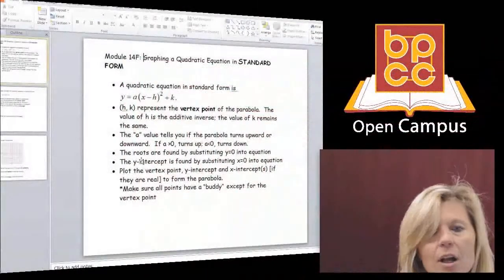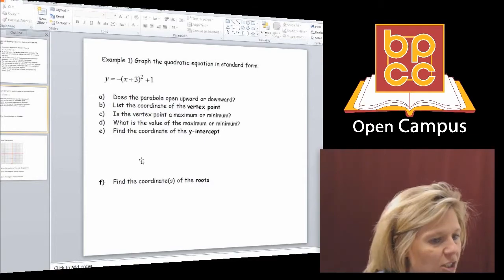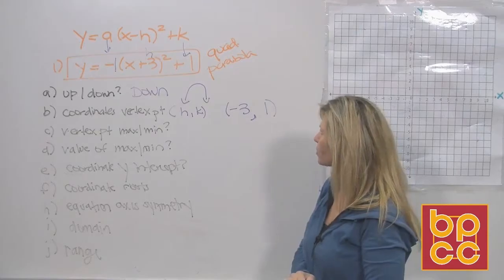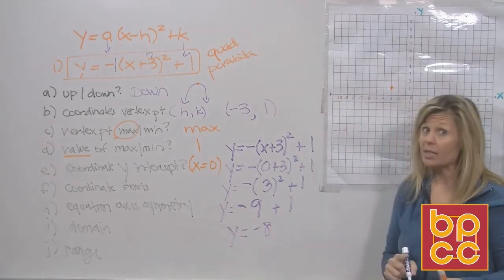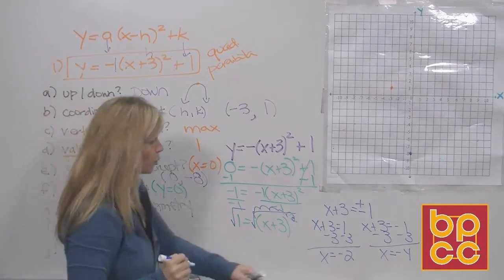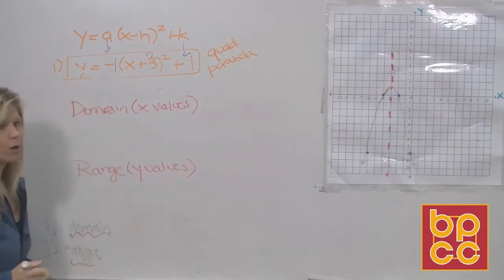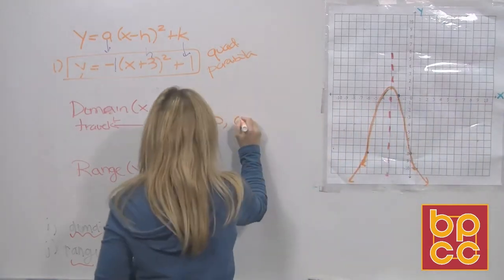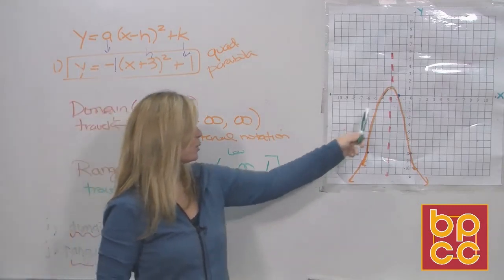Math 102 Module 14.6 - Graphing a Quadratic Equation/Parabola